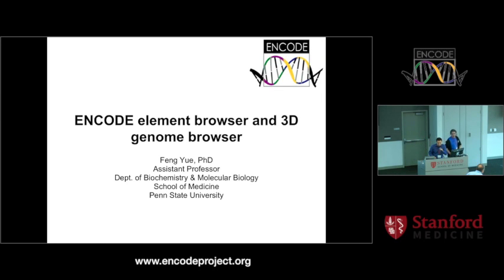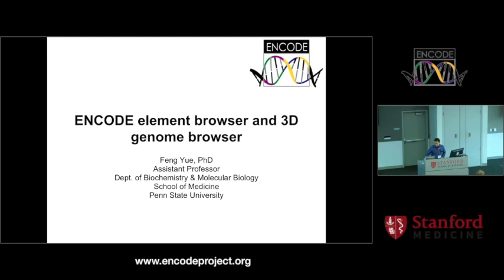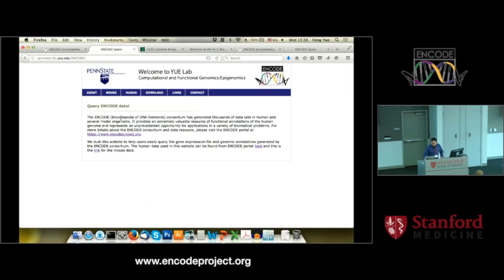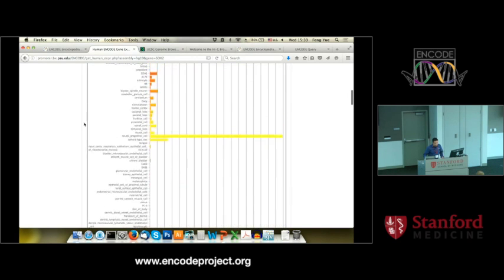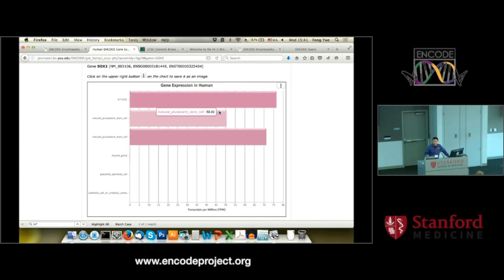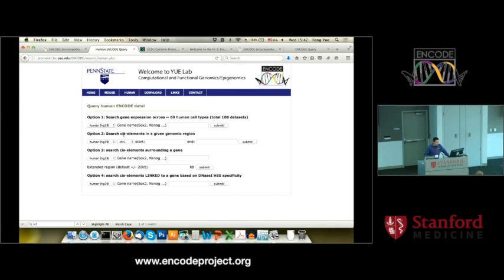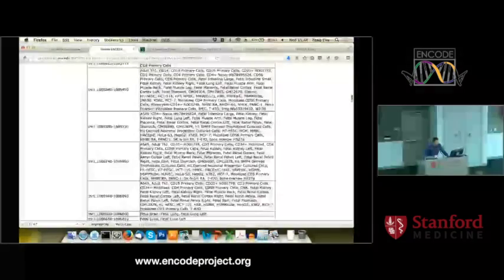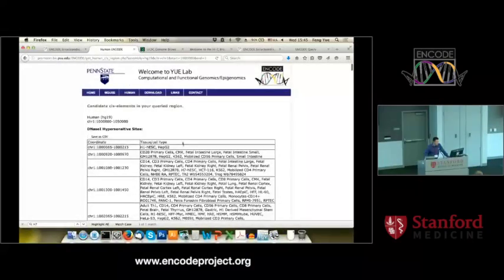ENCODE element browser and 3D browser - Feng Yue